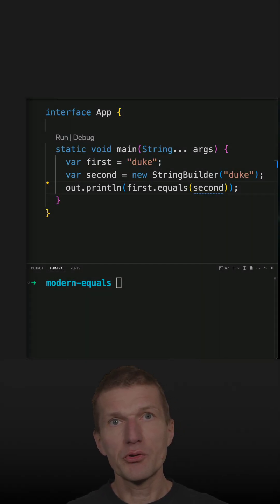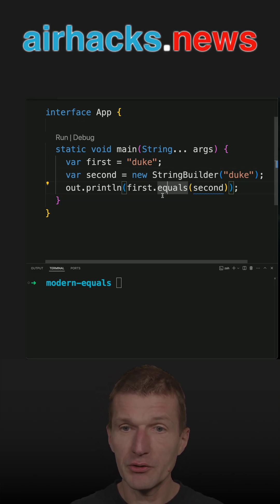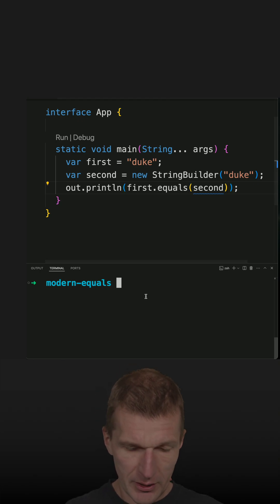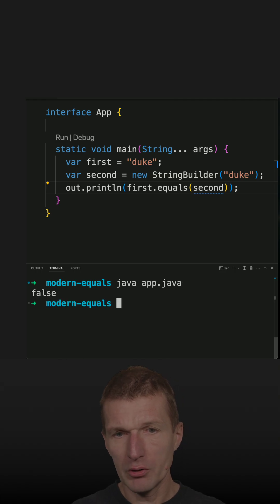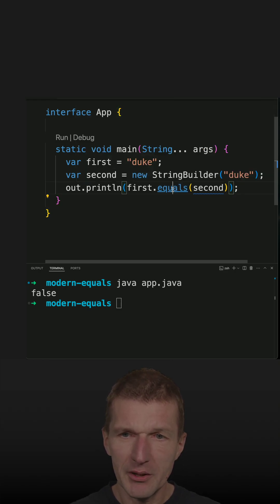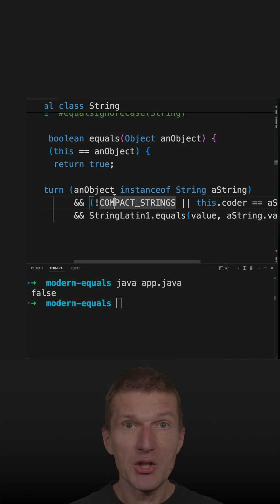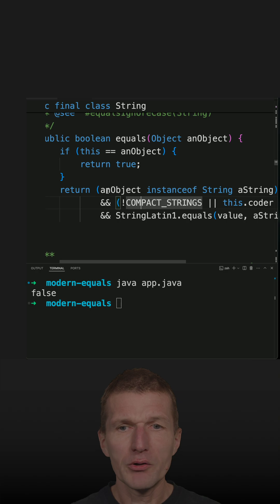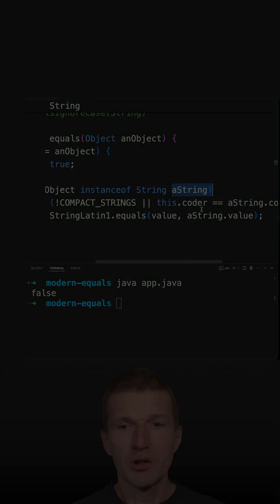A Modern equals Implementation